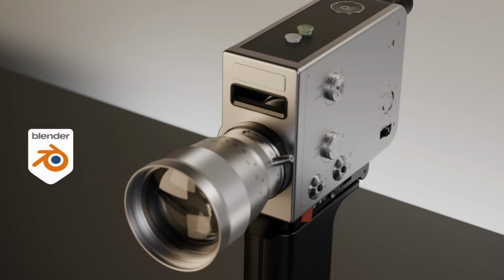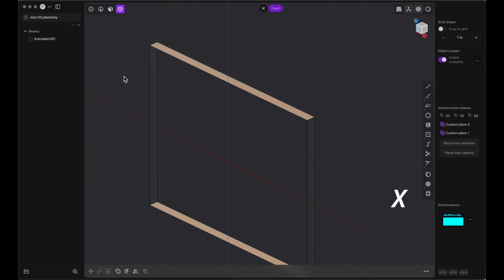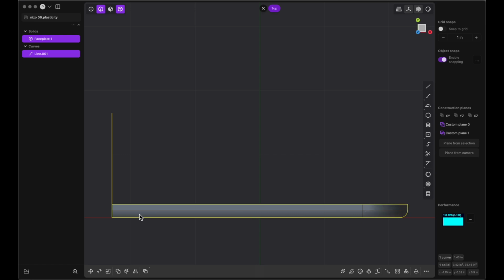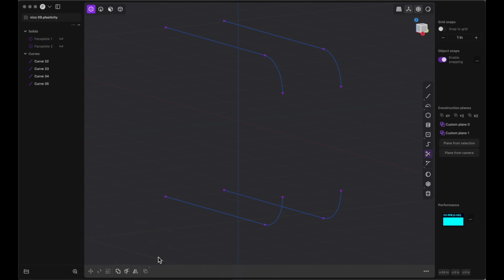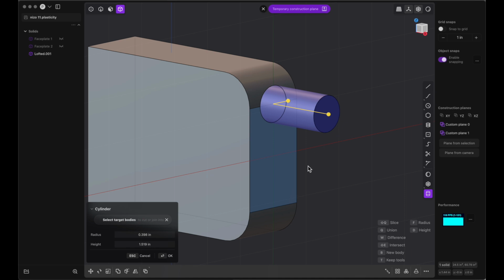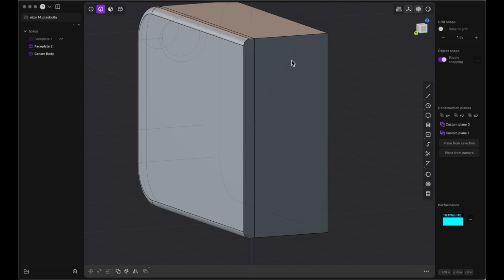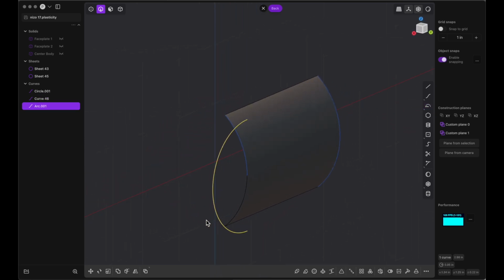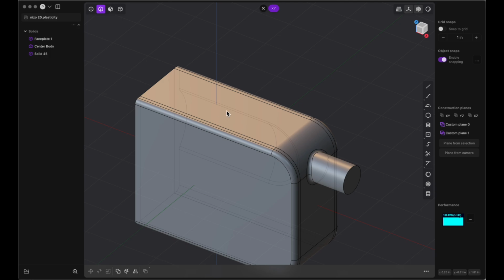Modeling a vintage camera in Plasticity for Blender users.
In this modeling tutorial, we take an introductory look at the Nurbs modeler, Plasticity, as an adjunct modeler for people who use Blender. Plasticity is a new-generation Nurbs CAD-style modeler targeted towards Blender users who want to do product and hard-body type modeling.